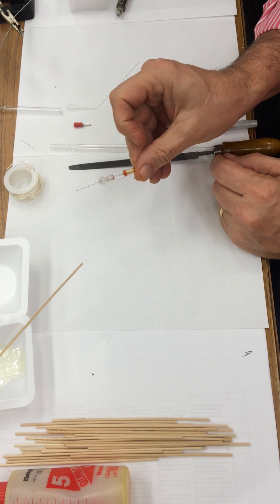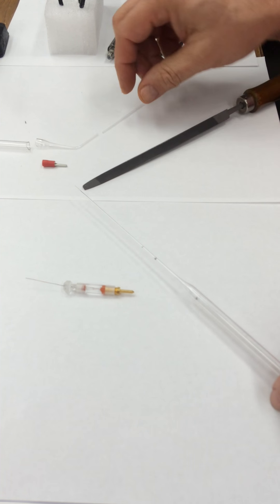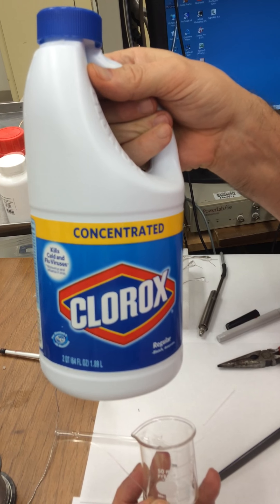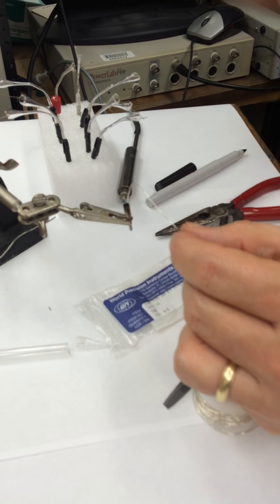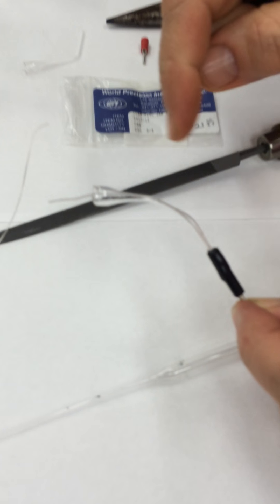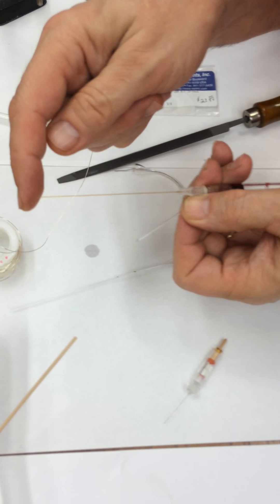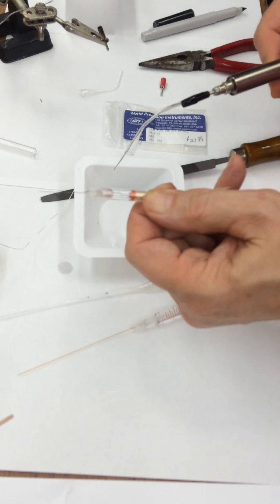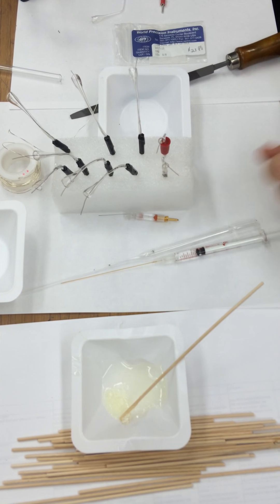cheap electrode holder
How to make a cheap electrode holder for intracellular recordings.
We use this for teaching labs at the Univ of KY Bio446.